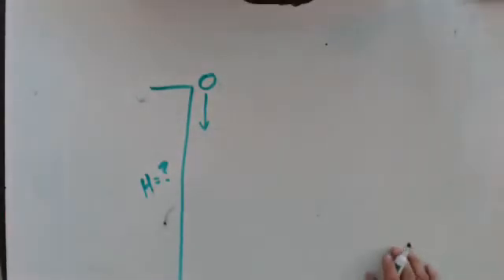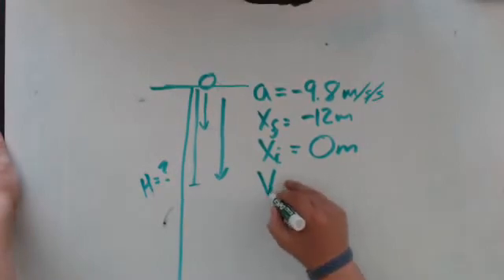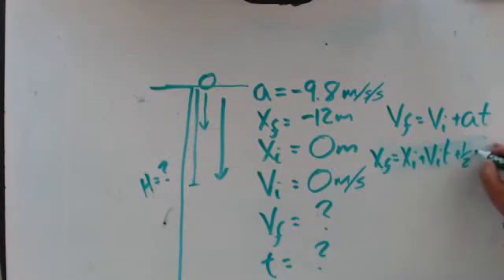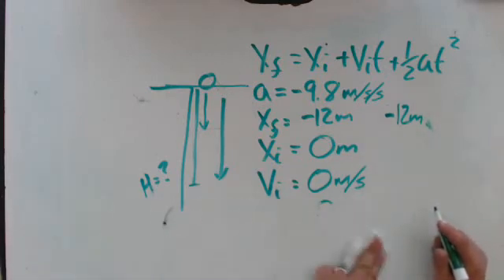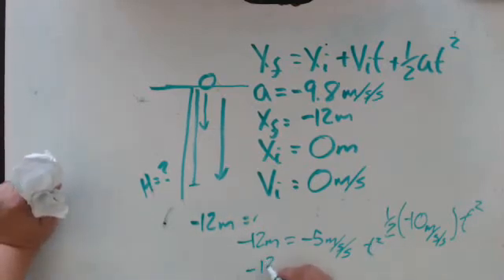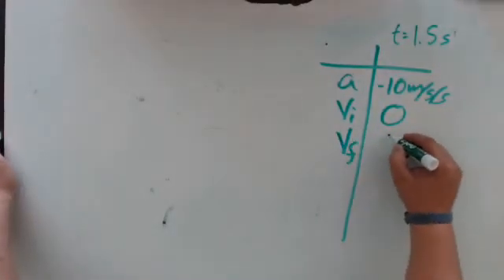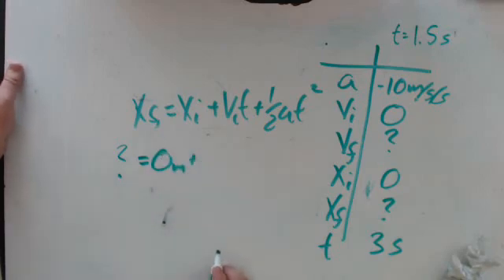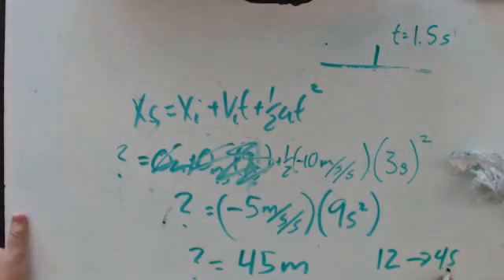Kinematics Traditional Physics 8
Eighth problem in the guided practice section of kinematics.